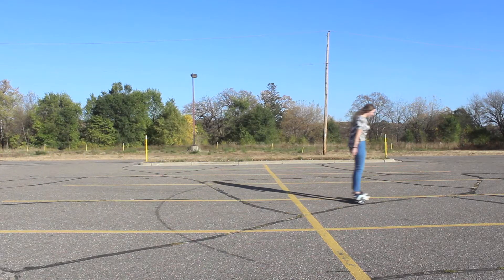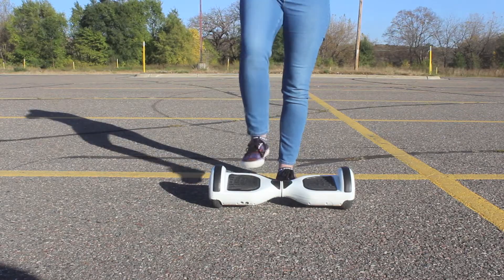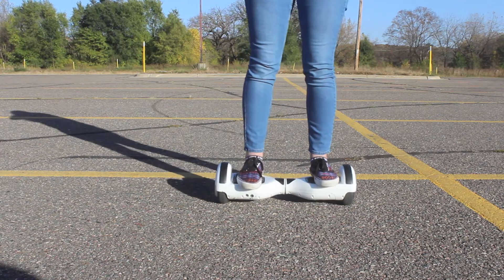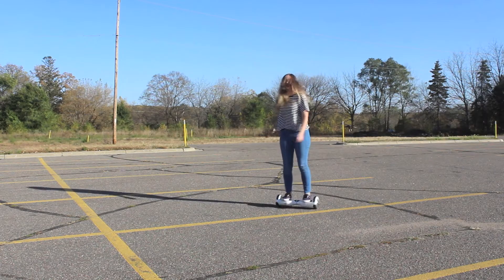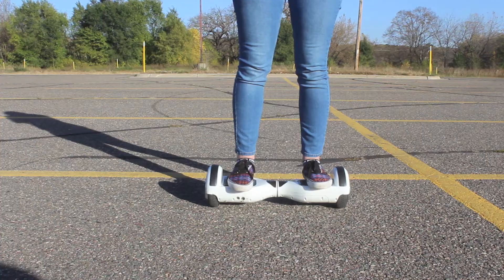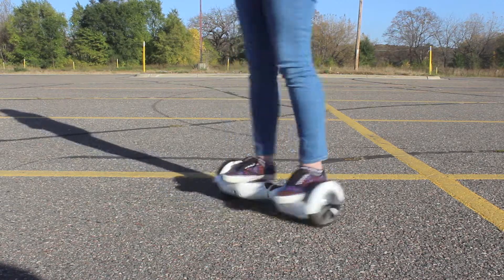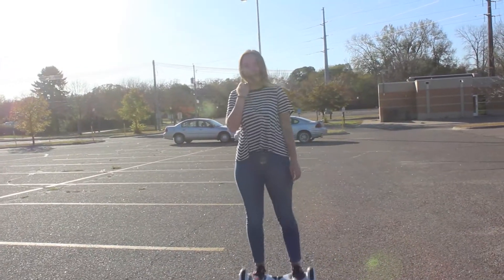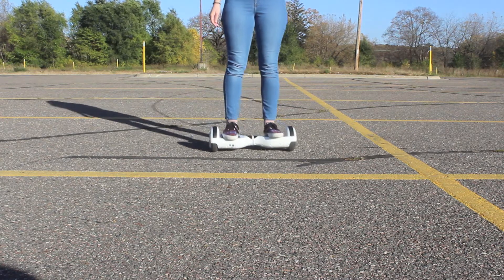How to Hoverboard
Recently got this bad boy! LOVE this thing to pieces, its the best way to get around college.